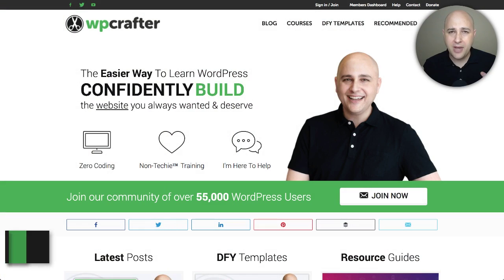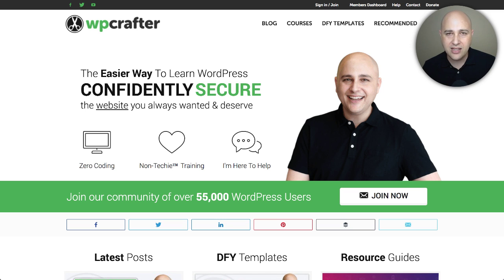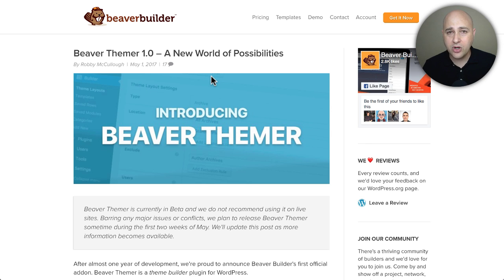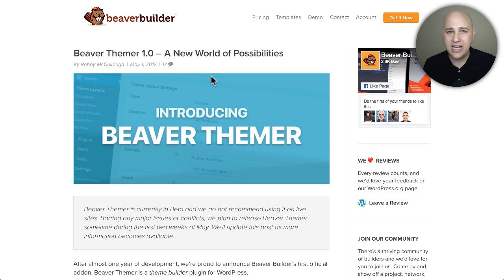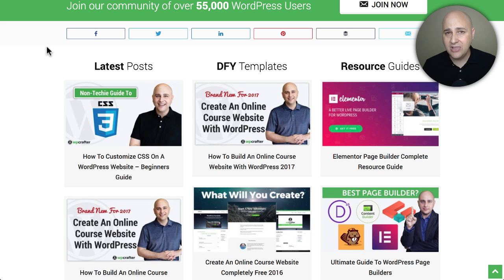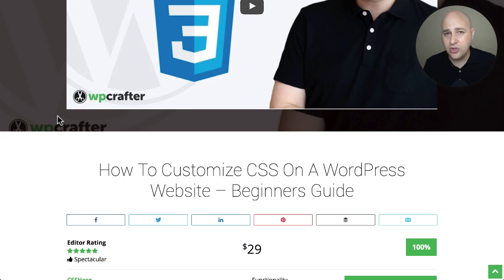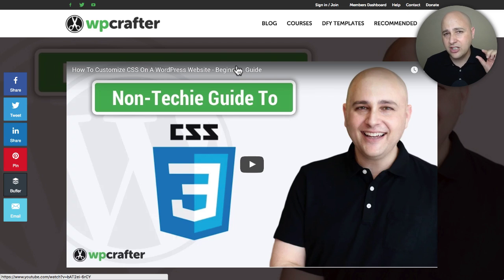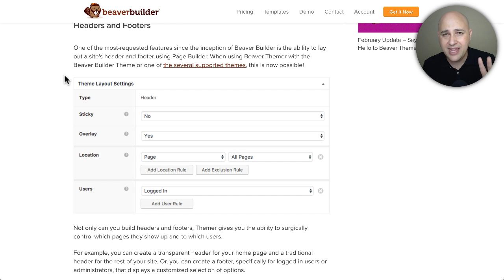Beaver Themer Tutorial Series - Everything You Wanted To Know About Beaver Themer & Beaver Builder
This is the first video in a new video series dedicated to Beaver Themer, which I think is going to be the most powerful WordPress tools.
Now on the surface, it may seem a bit complicated to wrap your head around some of the concepts, so in this video series, I will answer every question you have about it.

My goal is for you to know exactly if you need this new WordPress plugin by the end of the video series, to show you all its potential, so you can be ready to make the decision come launch day.